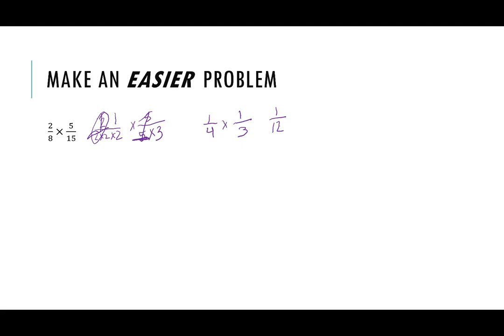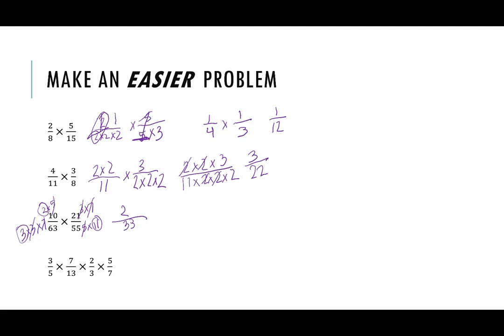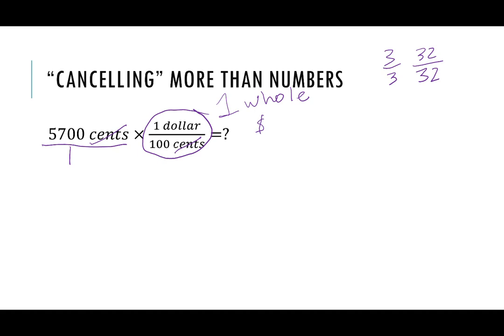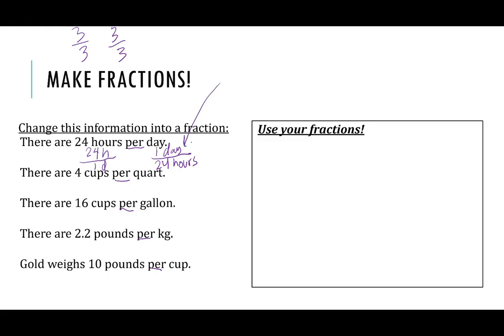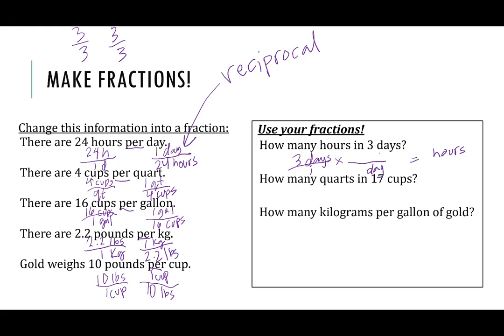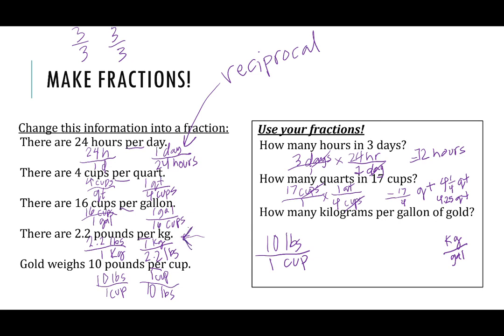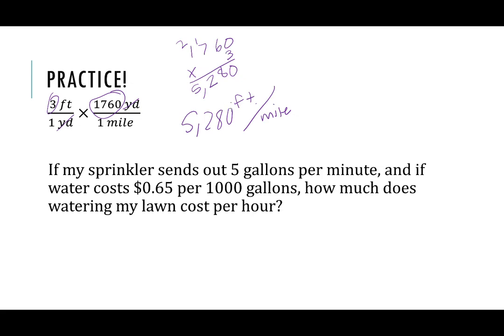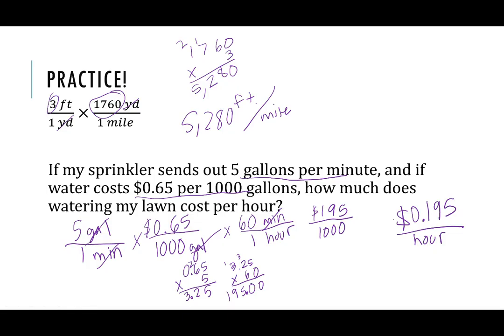Math 100A 3-1 Unit Conversions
BYU-Idaho Math 100A course instruction on Unit conversions